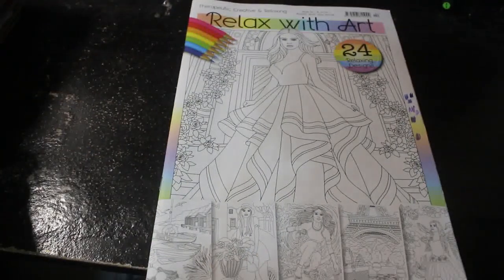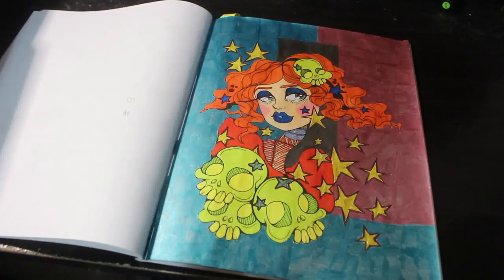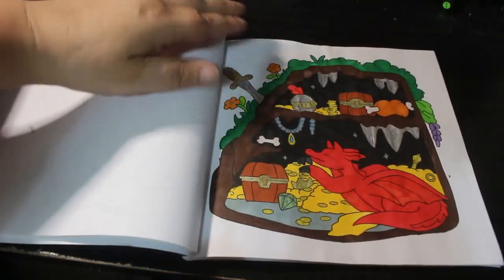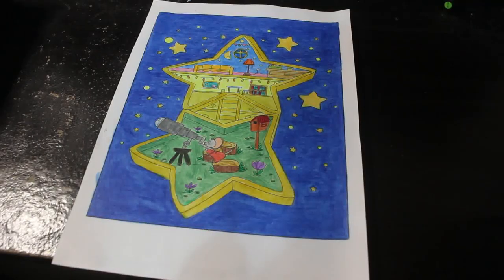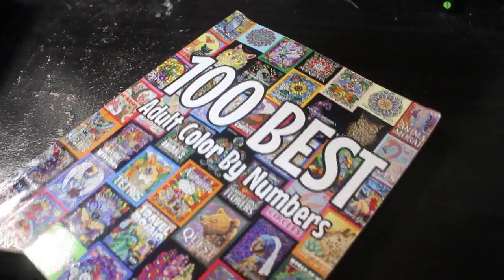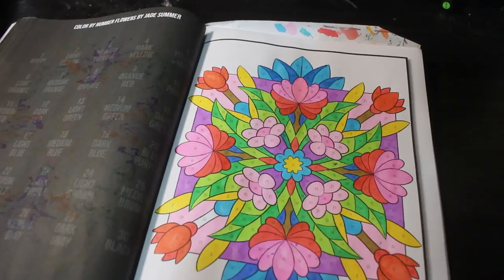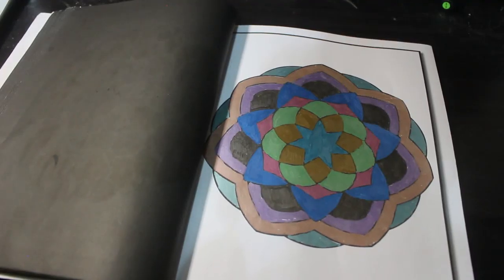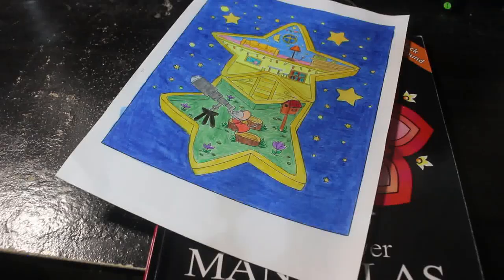Completed Colouring Pages September 2024